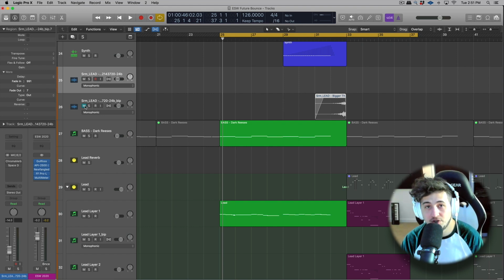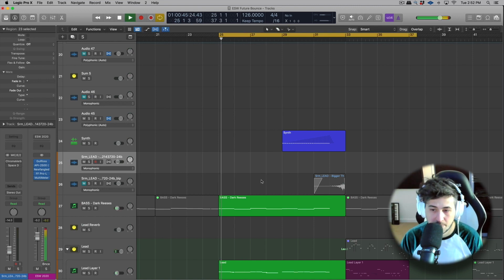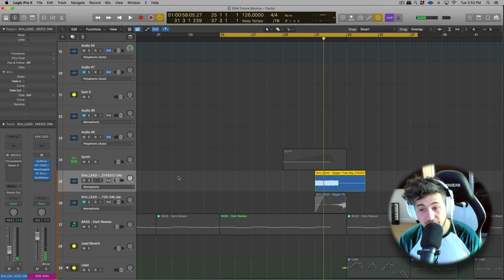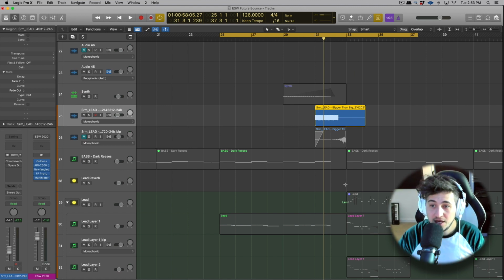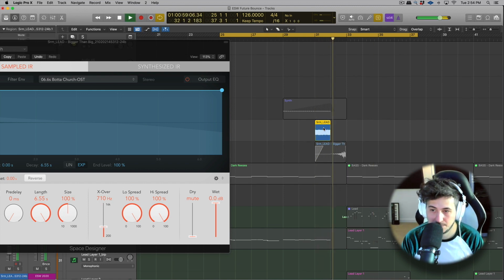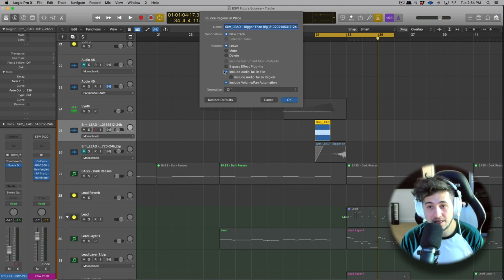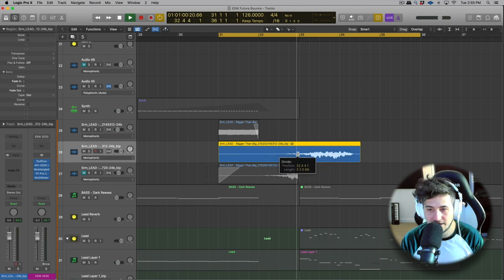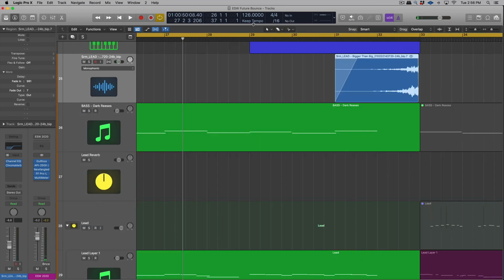Reverse Reverb Trick in Logic X - THE EASIEST WAY 💯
🔥GET VIVID🔥

This video will show you the easiest way to do the reversed reverb trick in Logic X.